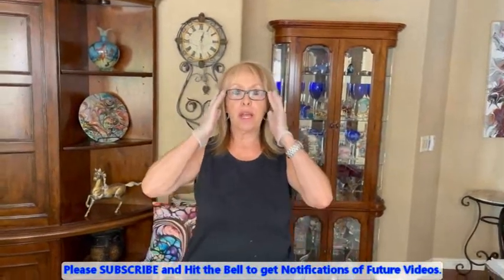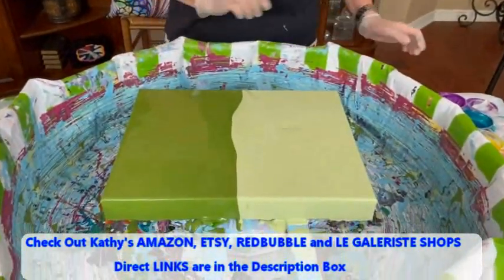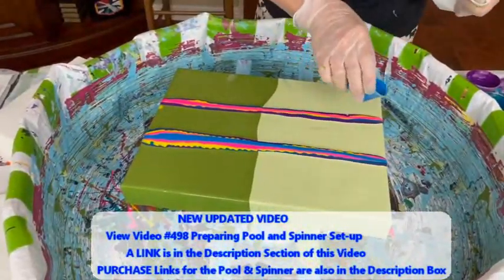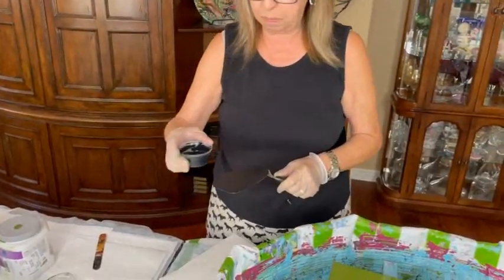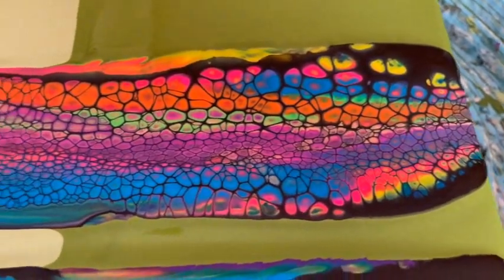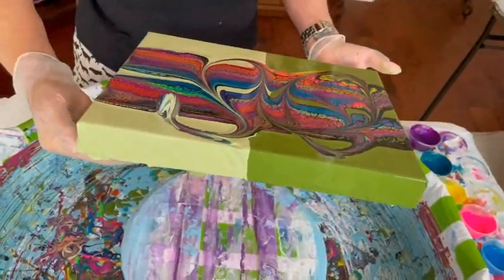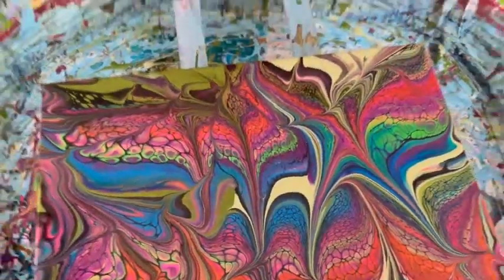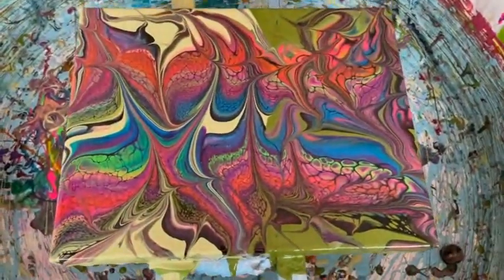#575 This Pour was a Blast - Combining Techniques Spatula Swipe - Marble Roll - Wrecking Stick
ColourArte DISCOUNT

ColourArte Temptation
ColourArte Lemon Drop
ColourArte Sky Blue
ColourArte Jasmine
ColourArte Chantilly Lace Prizm Pour
ColourArte Egyptian Coin Prizm Pour
Golden Fluid Turquoise Phthalo
Artist Loft Neon Pink
Amsterdam Reflex Green
Golden Fluid Quinacridone Magenta
Golden Fluid Pyrrole Orange

TECHNIQUES & TIPS Compilation TUTORIAL VIDEO

Kathleen Miller